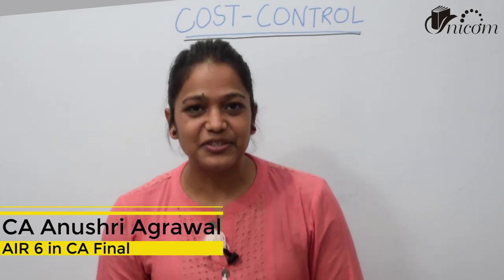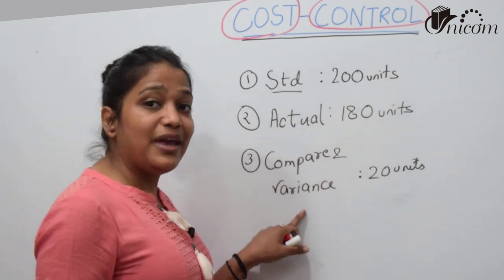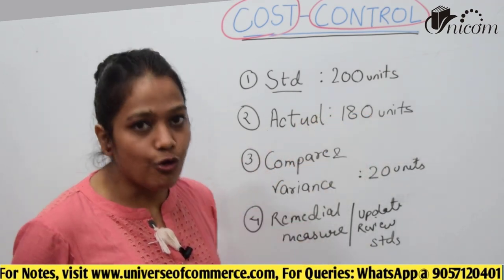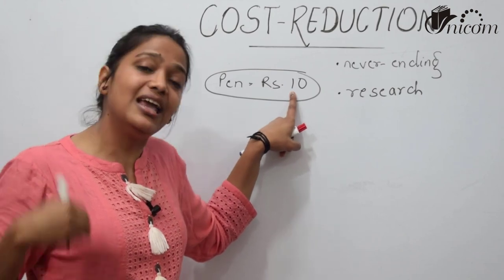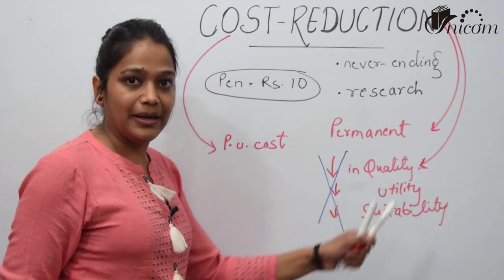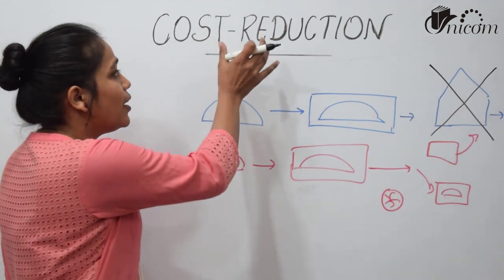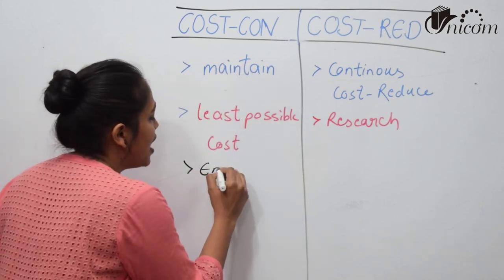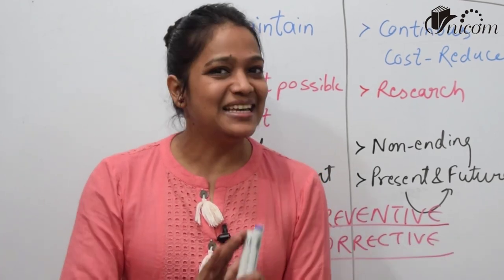Difference between Cost Control & Cost Reduction ll #2 Costing ll CA Anushri Agrawal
Previous Video Link - All about Costing Comment your answers below.

Universe of Commerce -

Unicom is an online learning platform, Spreading free Quality Education to Commerce Students.

It provides a wide range of courses including CA INTER/IPCC, CA Foundation, UPSC Commerce, UPSC Management, NTA UGC NET Management, NTA UGC NET Commerce etc.